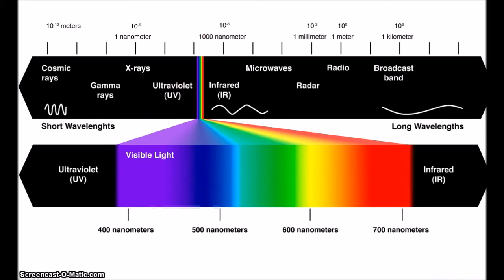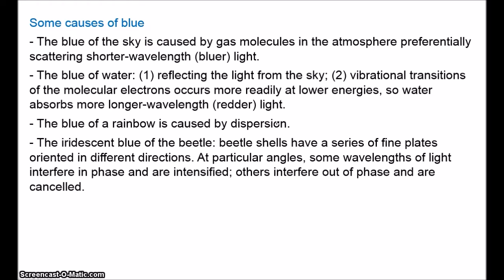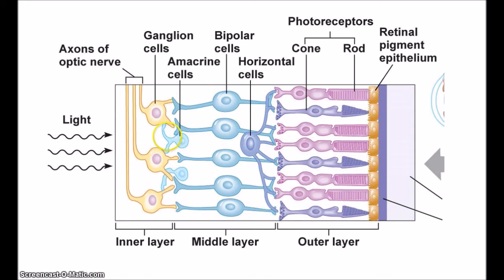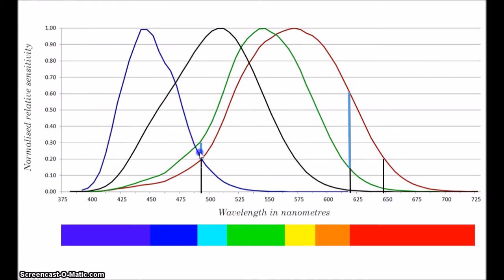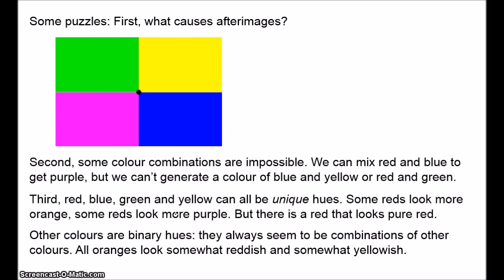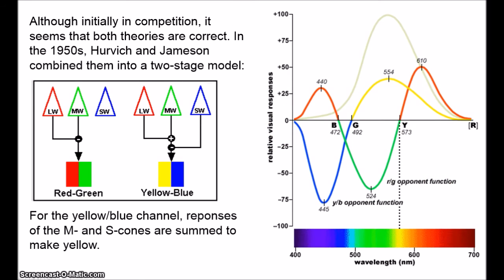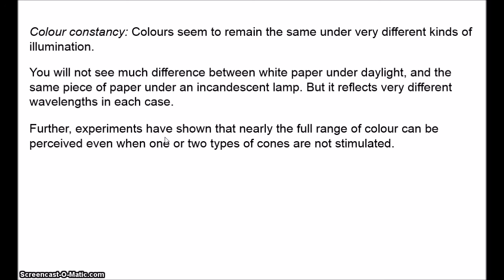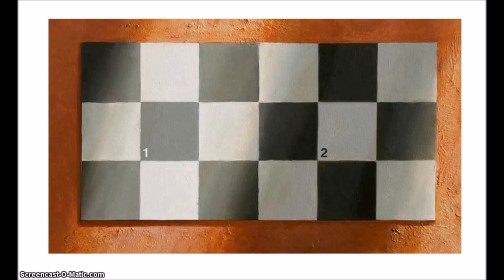Philosophy of Colour 1 - Colour Science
In this series, I will introduce various philosophical theories of colour. However, in order to understand the philosophy of colour, it is important to have at least a basic grasp of colour science. This video briefly outlines: the physical causes of colour; the structure of the retina; two central theories of colour perception, the trichromatic theory and the opponent-process theory; and the phenomenon of colour constancy.

The majority of this video was drawn from "Color for Philosophers" by C.L. Hardin and "Neuroscience: Exploring the Brain" by Bear, Connors, and Paradiso, chapter 9 ("The Eye").